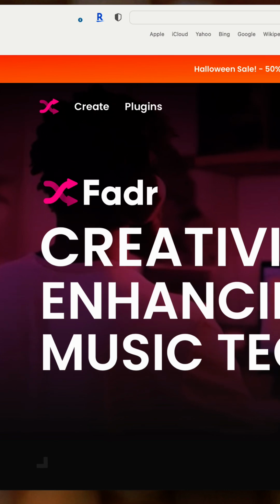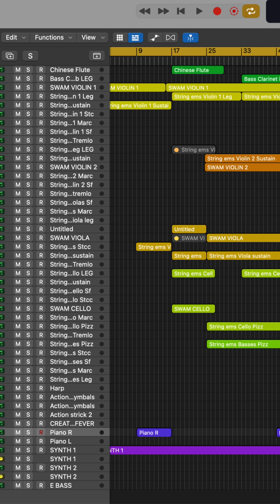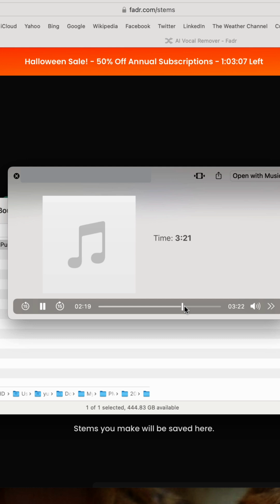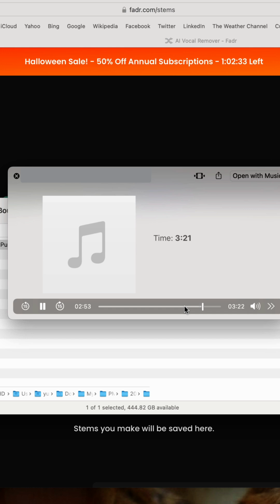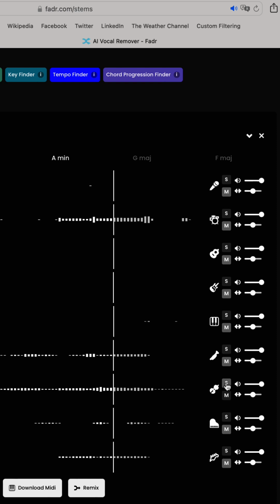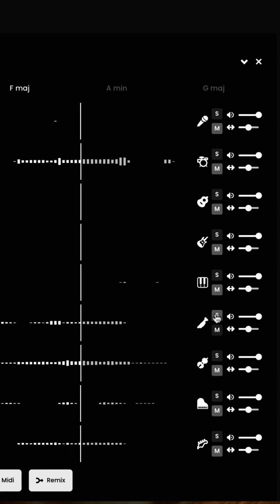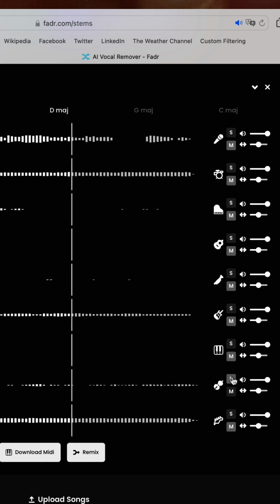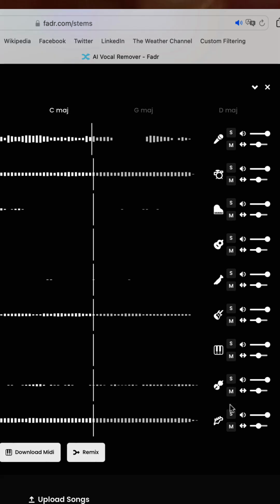Fadr AI Stem Extracting... how did it go?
So, I had some fun with AI today...
I decided to test out FADR’s stem-extraction tool on TWO tracks I scored for TV—one‘s got a whole orchestral vibe, and the other is a simple pop track.
Honestly, AI’s cool, but let’s just say it’s not ready to replace us human composers just yet. 😆 Wanna see how it did? It’s kinda hilarious how it handled some of the layers, but also kinda impressive in other ways!
Would you trust AI with your stems? Let’s chat in the comments!